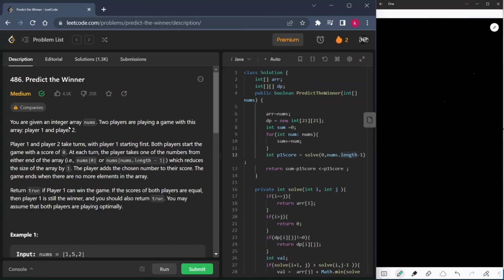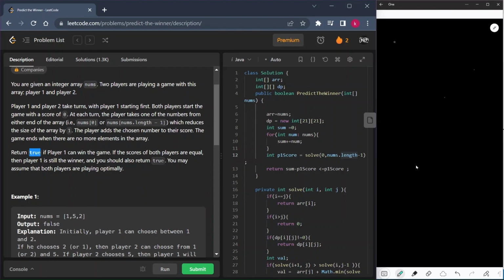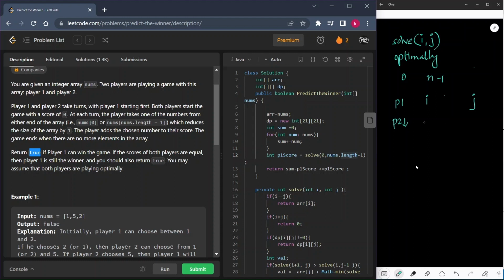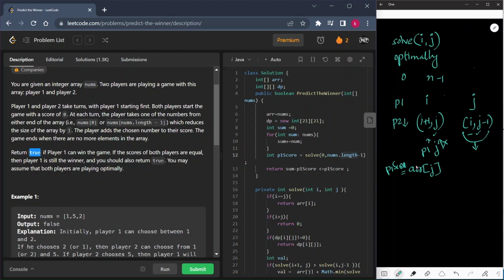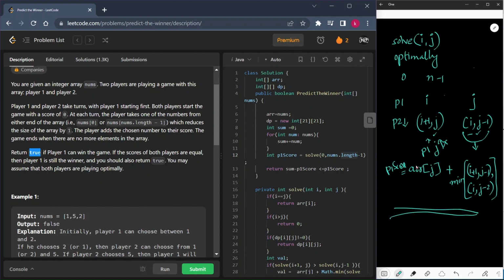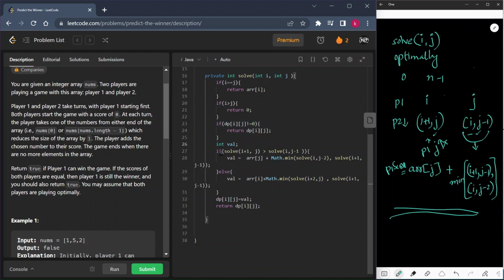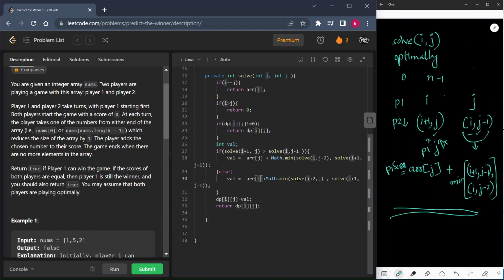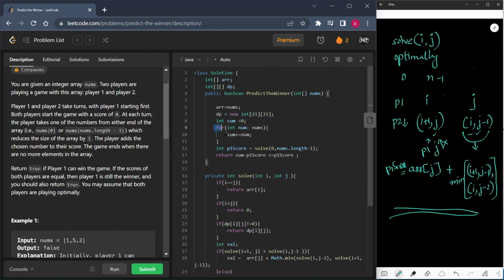LeetCode 486. Predict the Winner | DP | Java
LeetCode 486. Predict the Winner discussion solution and explanation.  DP | Java